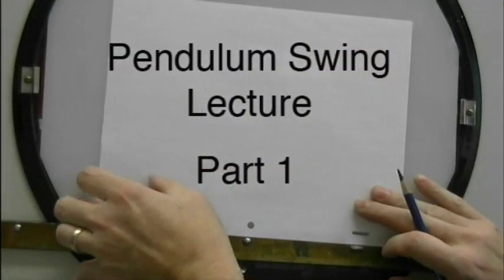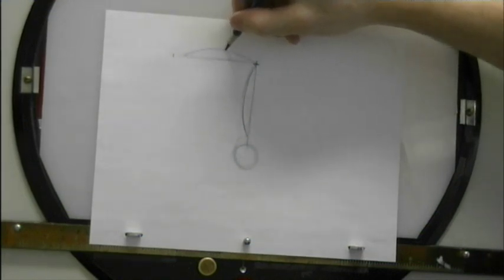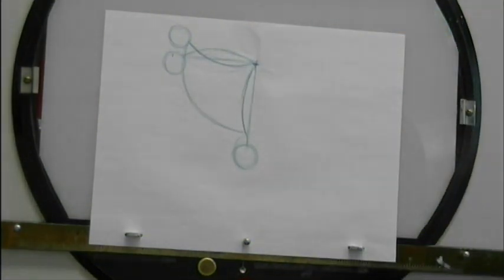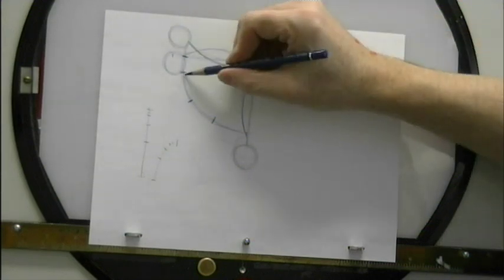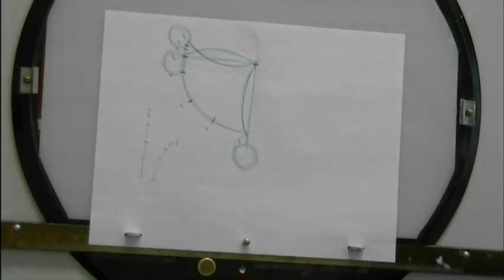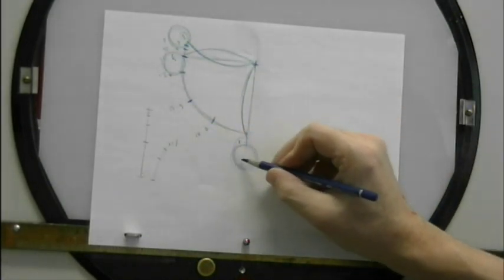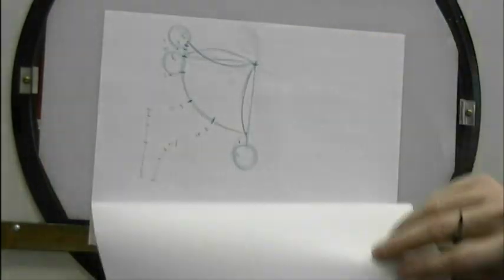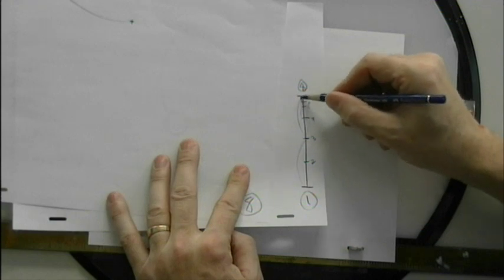Brian Lemay's Pendulum Swing (2013) part 1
Here's the Overlapping Pendulum Swing lecture.  One of the more important principles that need to be mastered.  We'll be using this principle in pretty much every piece of animation from this point on (...I'd make sure you get it).